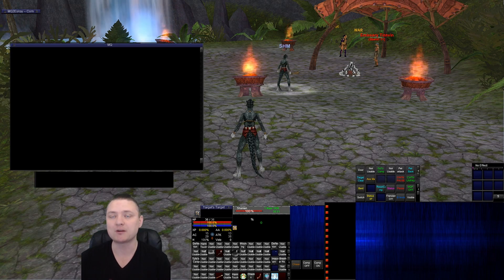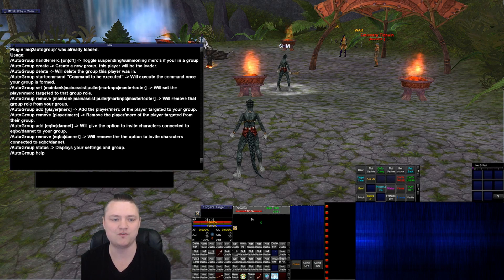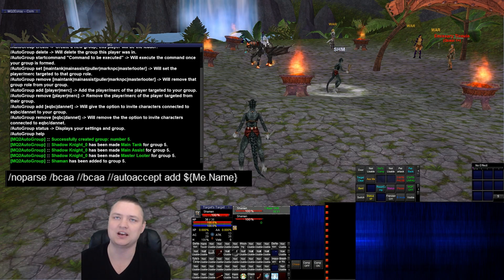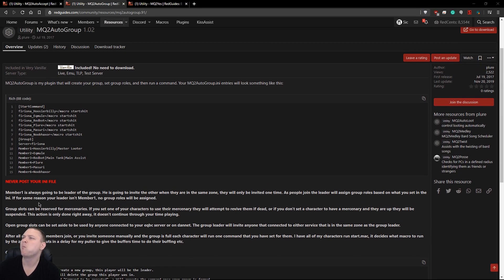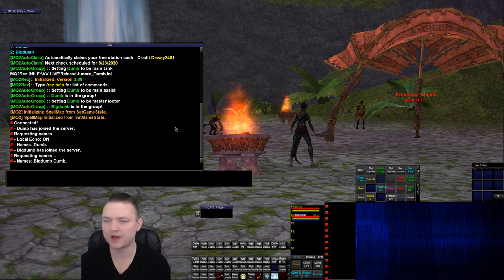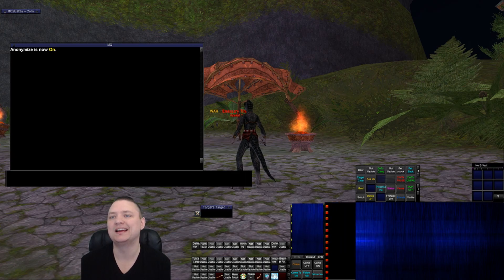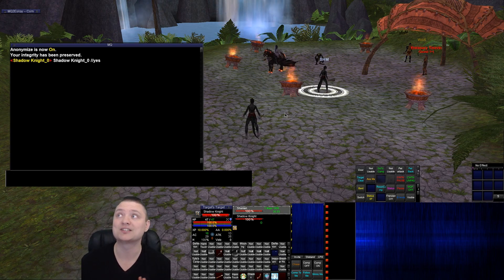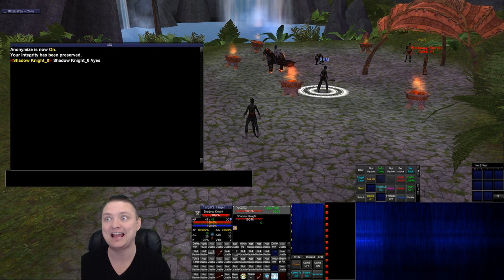MQ2/VeryVanilla Quality of Life Plugins: MQ2AutoGroup, MQ2AutoAccept, MQ2Yes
A Video of 3 Quality of Life Plugins for MacroQuest2 from VeryVanilla - MQ2AutoGroup, MQ2AutoAccept, MQ2Yes

AutoAccept to make everyone add everyone else
/noparse /bcaa //bcaa //autoaccept add ${Me.Name}
/bcaa //autoaccept save

MQ2Yes Hotkey
/bcaa //yes

/bcaa //no

Q. Why turn off comments?
A. We can't have nice things, because people want to troll or be jerks. If you are a troll or a jerk, this isn't for you, and for some reason you're allowing me to occupy some brainspace that you don't want me in - and quite frankly, I don't want to be there either. So go troll somewhere else.

I also can't offer support via youtube comment section.